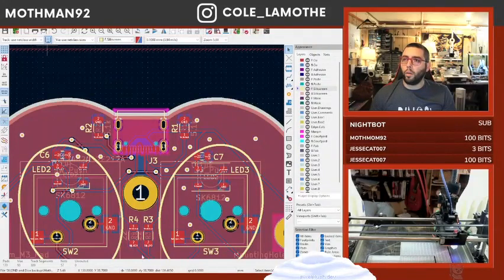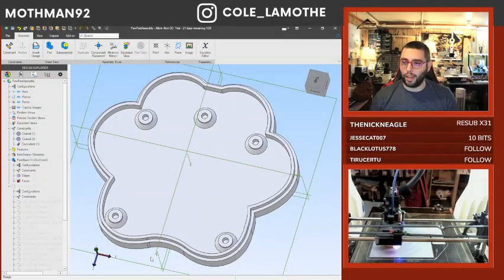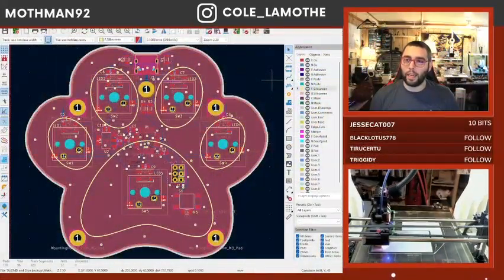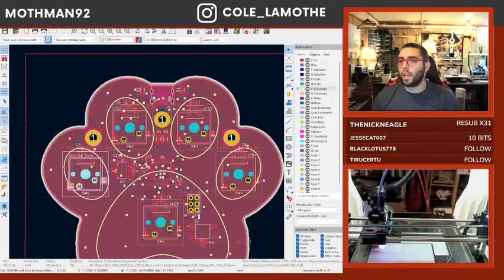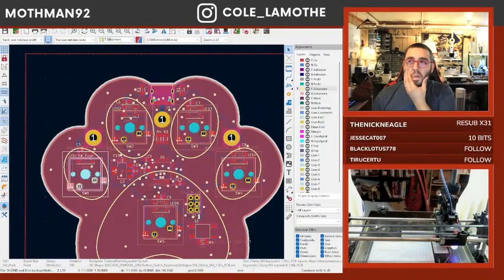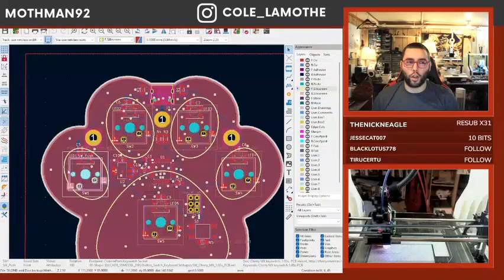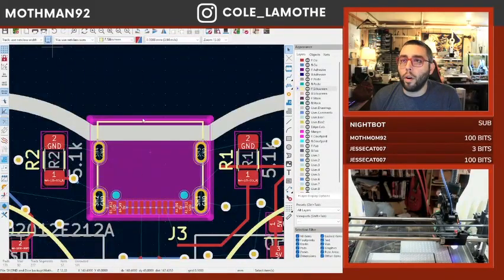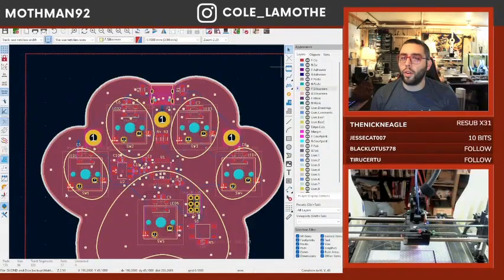🎮Trực Tiếp Máy CNC Và Công Nghệ Hiện Đại Đứng Sau Thành Công🎮